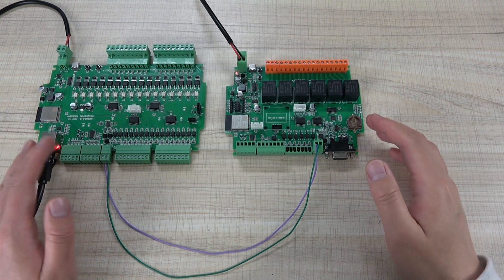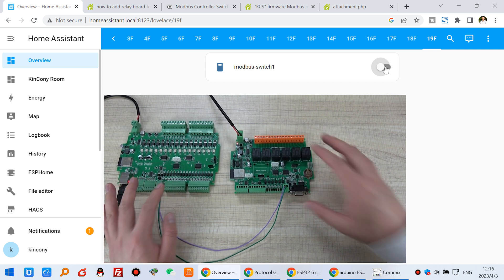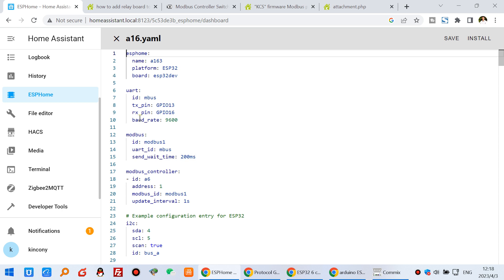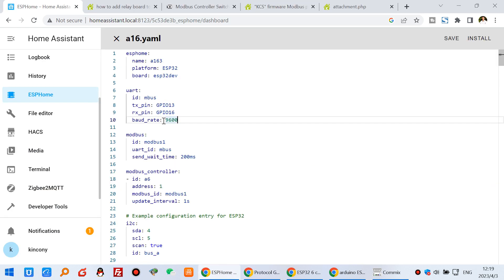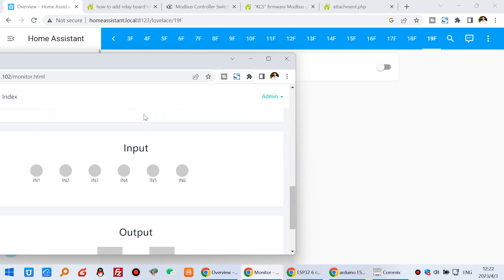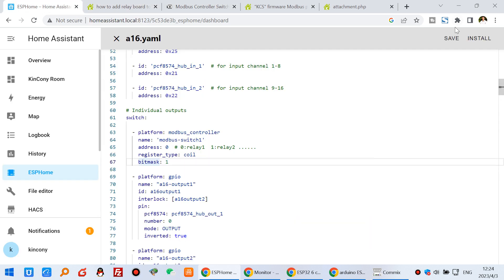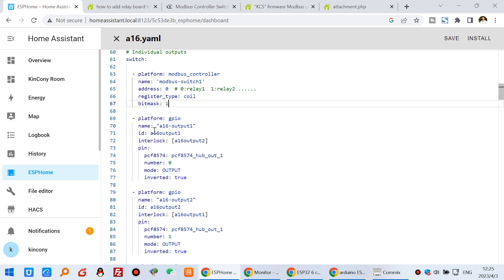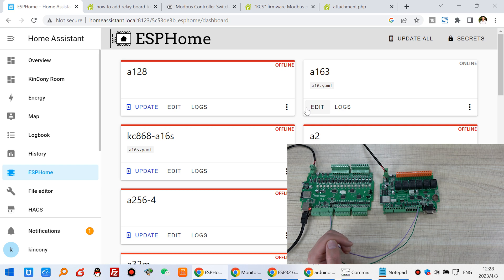how to add RS485 relay board to ESPHome by Modbus Controller Switch